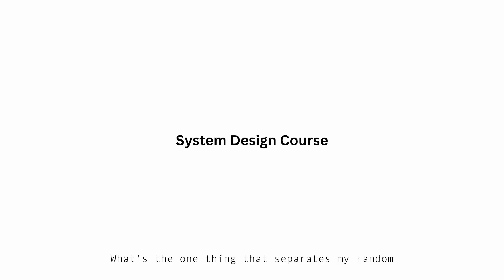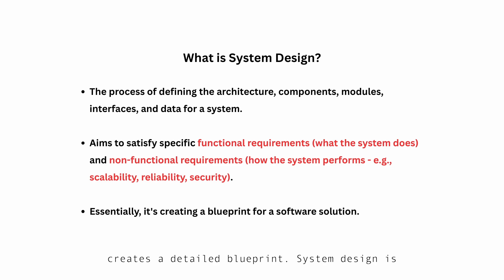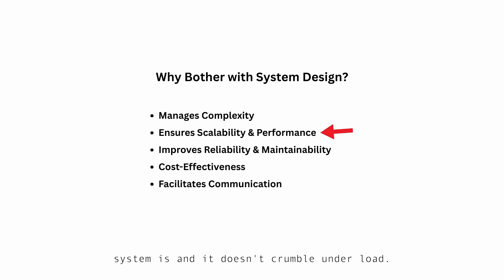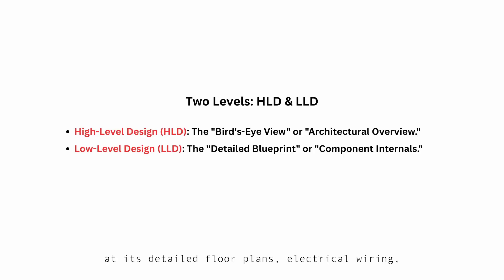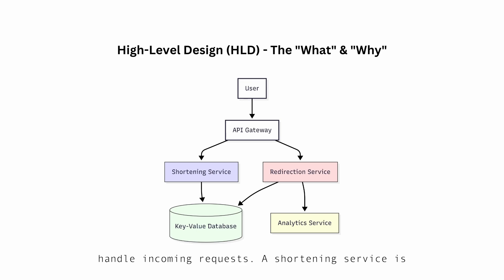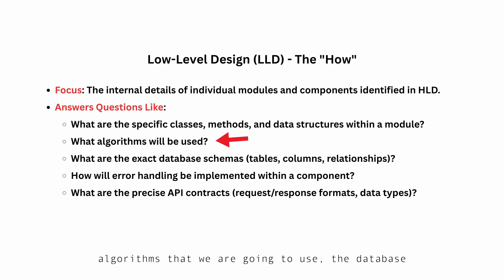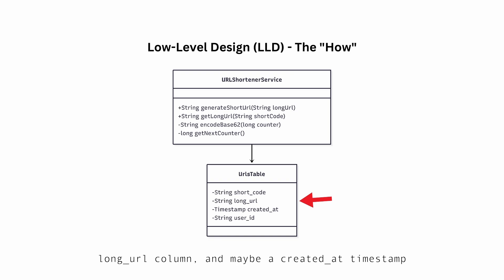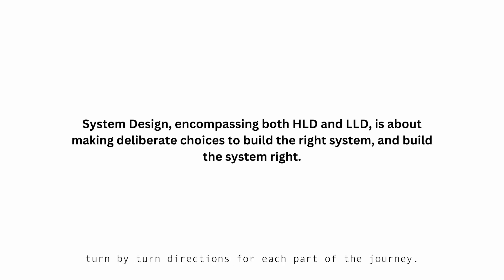Why Your Code Breaks at Scale | HLD vs LLD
System Design is what separates weekend projects from billion-dollar companies like Netflix and Uber. In this complete course series, I'll teach you the exact frameworks and thinking patterns that tech giants use to build systems that handle millions of users.

This video covers High-Level Design (HLD) vs Low-Level Design (LLD).

You can checkout the accompanying GitHub for more notes and presentation.

Timestamps:
00:00 - Why System Design Matters
02:49 - HLD vs LLD Explained
03:23 - High Level Design Explained
05:33 - Low Level Design Explained
07:42 - Conclusion